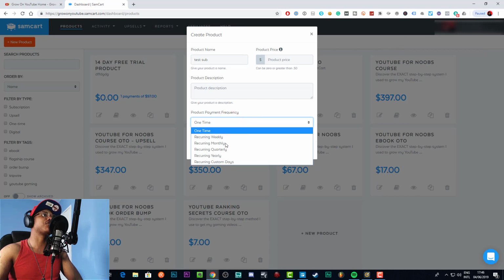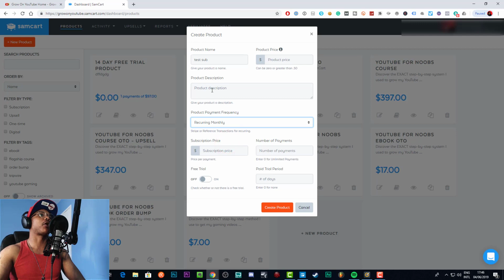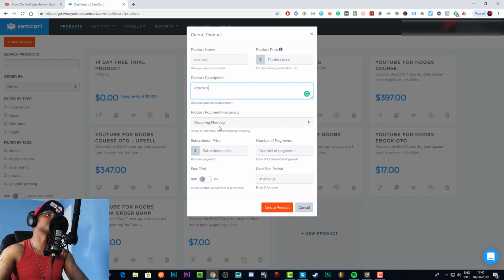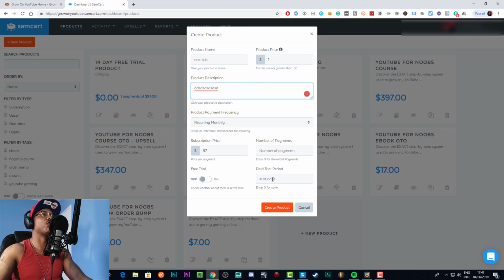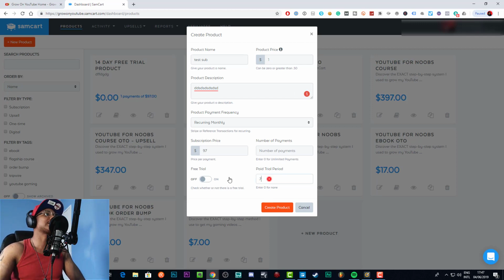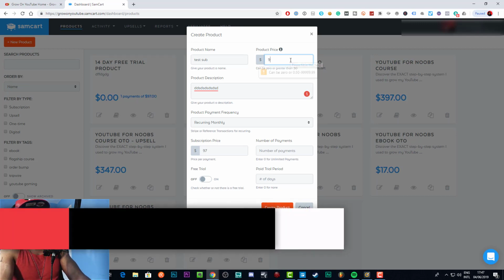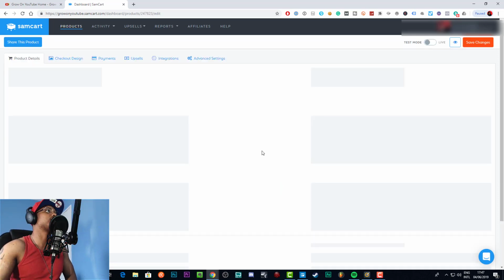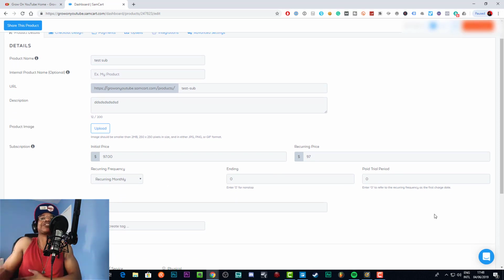How To Create A Subscription Product / Service In SamCart - SamCart Tutorial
Discover How To Set Up A Subscription Product / Service With this Samcart tutorial.

FREE Video Course Reveals: The 5 Most Important Steps For Your YouTube Success!

If you want to learn How To Create A Subscription Product / Service then this Samcart tutorial for beginners will help you out a lot.

You're gonna discover:

How to create a subscription in samcart...

How to create a subscription product in samcart...

How to create a subscription service in samcart...

So click that play button ASAP!

Grow Your Fanbase And Business With These Tools!

How To Set Up A Subscription Product / Service In SamCart - SamCart Tutorial